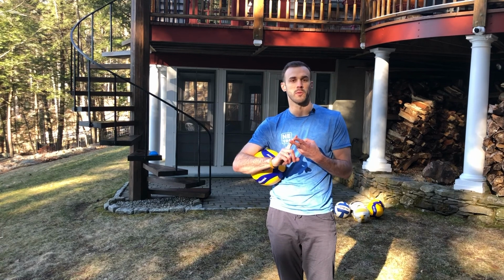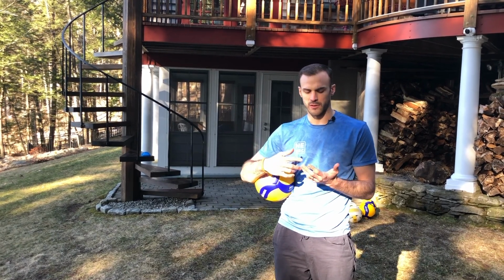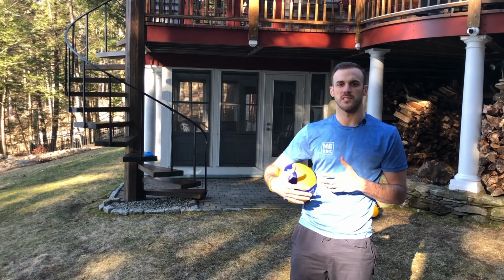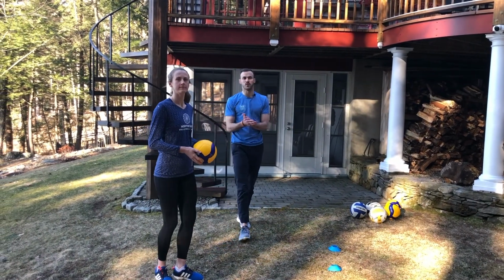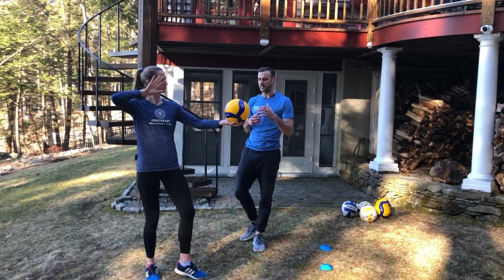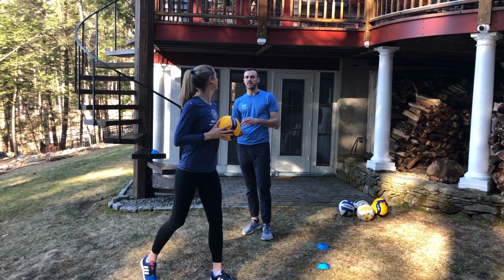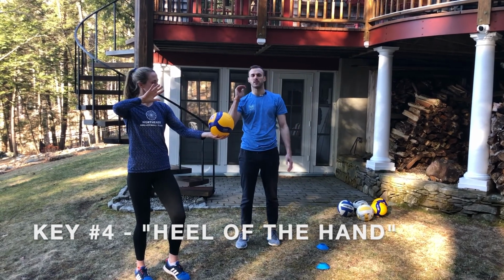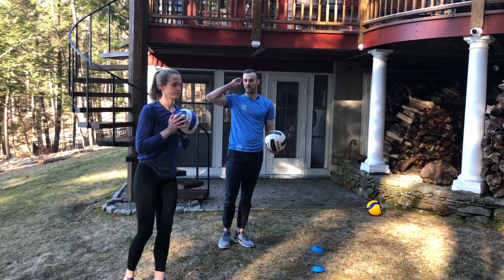NEVBC Skills At Home Serving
Coach Garrett is talking serving and giving some ideas of things to practice at your house.